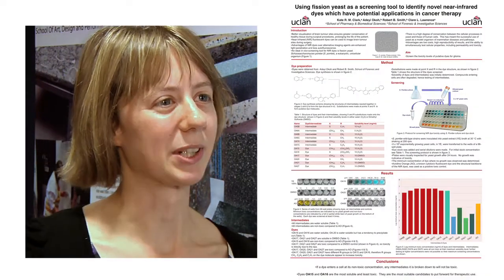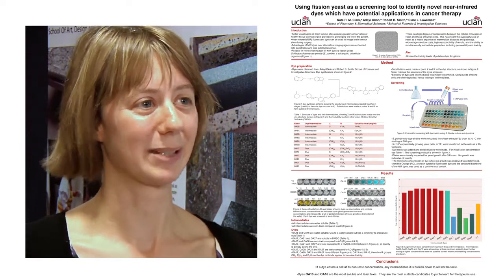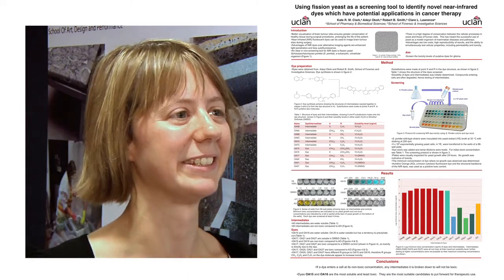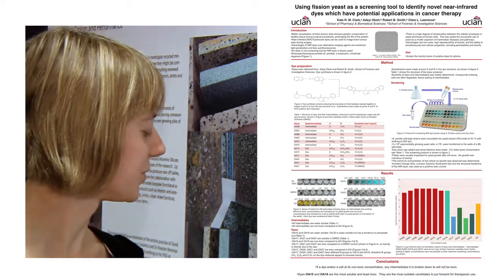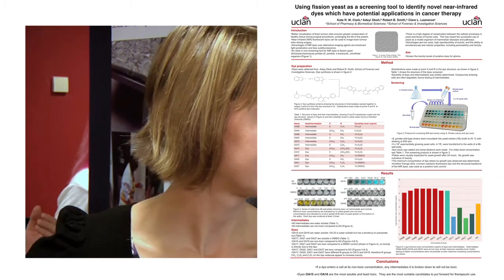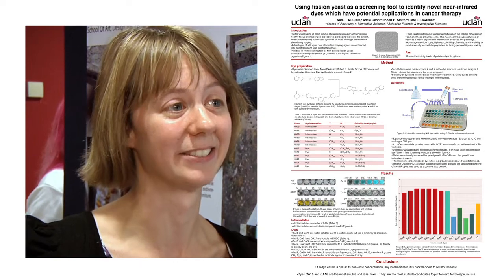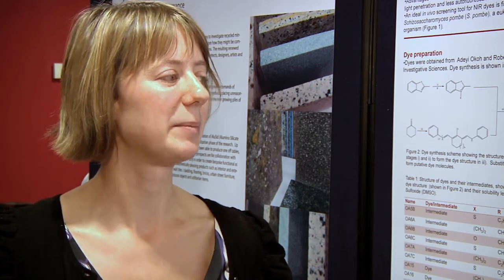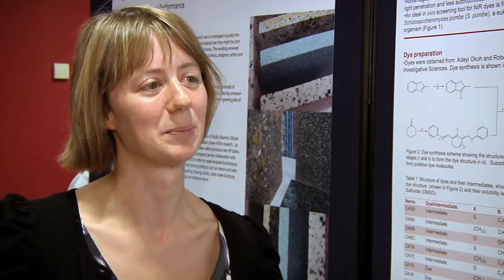Potential applications in cancer therapy - UCLan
Kate Clark
Using fission yeast as a screening tool to identify novel near-infrared dyes which have potential applications in cancer therapy
School of Pharmacy & Biomedical Sciences
Project Leader: Clare Lawrence

At a recent academic poster presentation, Kate Clark of School of Pharmacy & Biomedical Sciences talks about her project undertaken as part of UCLan's 2010 Undergraduate Research Internship Scheme.

Co-ordinated by UCLan's Centre for Research-informed Teaching, students were drawn from subjects across the arts, sciences, health and business to work on a huge variety of projects for a period of up to ten weeks.

The undergraduate research initiative, funded by HEFCE, is playing a leading role in the work of UCLan's Centre for Research-Informed Teaching.

Leading the Centre, which is more generally examining the UCLan interface between research and teaching across all disciplines, is Professor Stuart Hampton-Reeves. He said the initiative was proving as popular as ever among students and staff alike. "Once again undergraduate students from courses across the University have grasped the opportunities to gain their first taste of academic research," he explained. "Our academic staff have played a crucial role by supporting the scheme with potential projects and nurturing our students with their research ambitions.

"Several interns have produced research conclusions that have led directly to the inclusion of papers in leading, peer-reviewed journals. For me, that is the ultimate seal of approval."

The concept of undergraduate research is gaining widespread popularity at UCLan and an Undergraduate Research Society, believed to be the first in the UK, has now been formed by UCLan students.